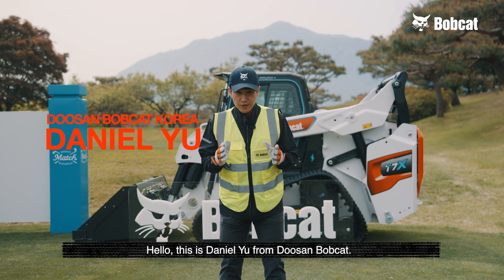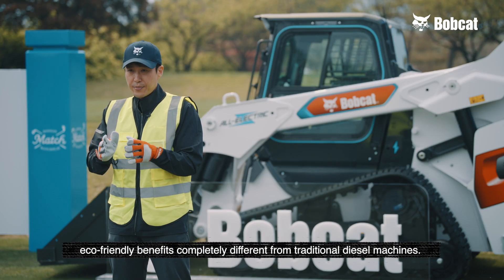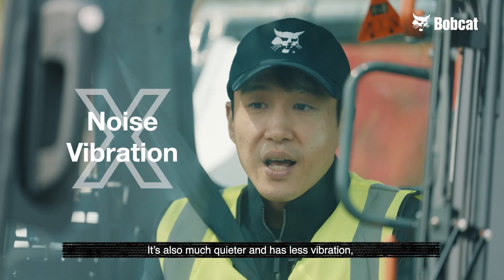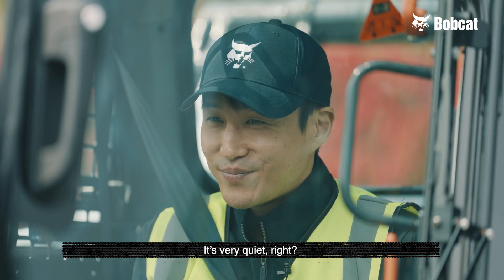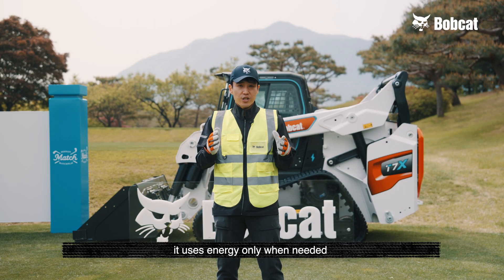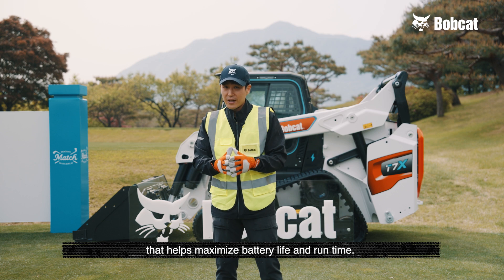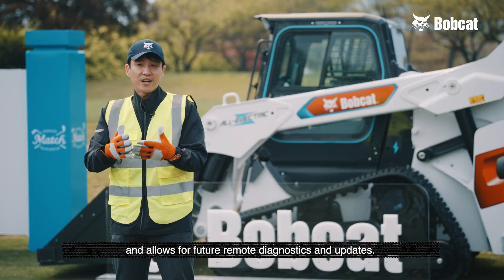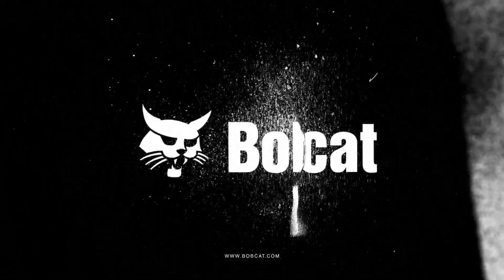[Walkaround] All-Electric Compact Track Loader - T7X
The T7X is the first machine of its kind to be fully electric, offering the full benefits of eliminating hydraulic systems, components, emissions and vibrations – all while providing a cleaner, quieter machine.
Meet the future through the Bobcat T7X Compact Track Loader!